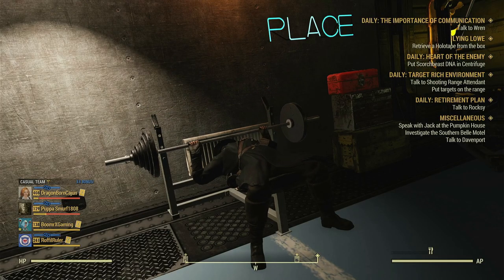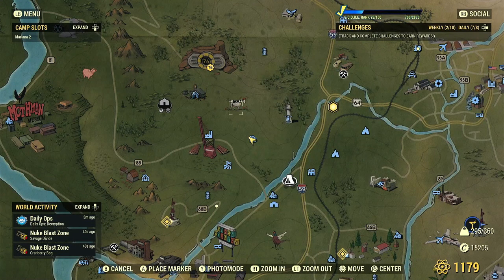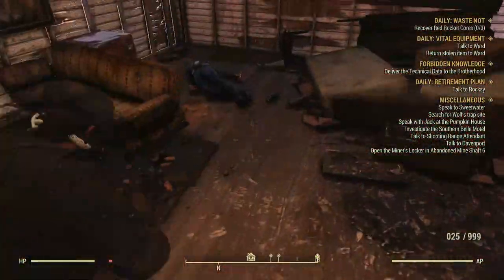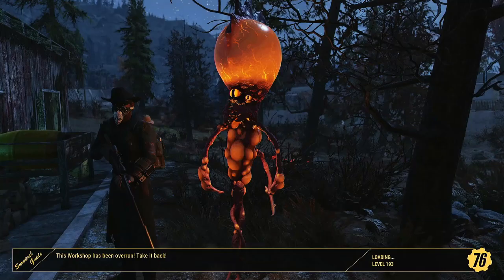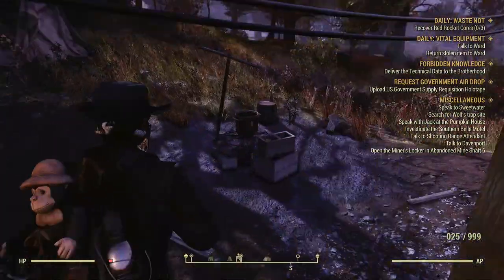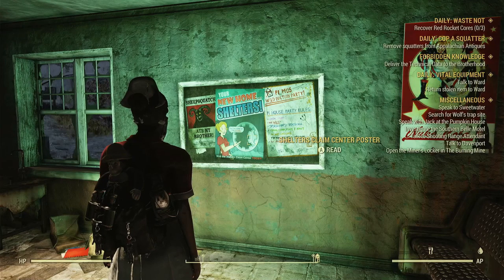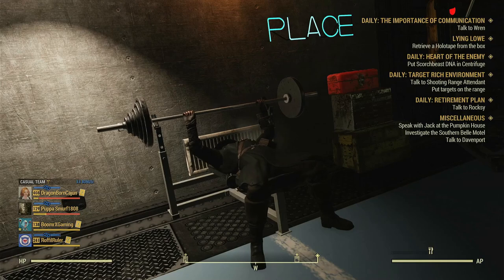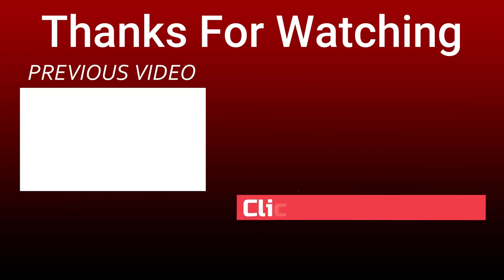Fallout 76 Unlimited Bobbypins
Short video about unlimited bobbypin spawn in Fallout 76